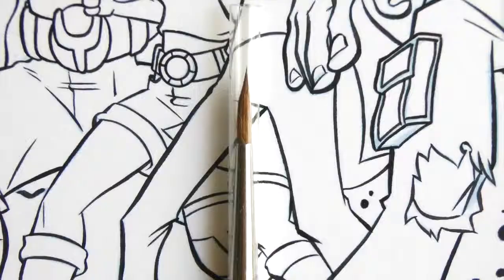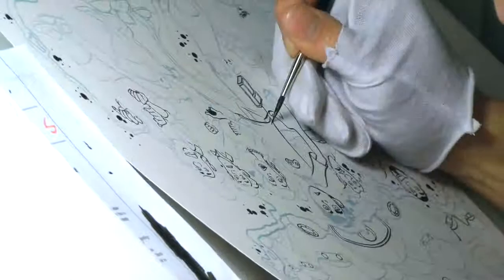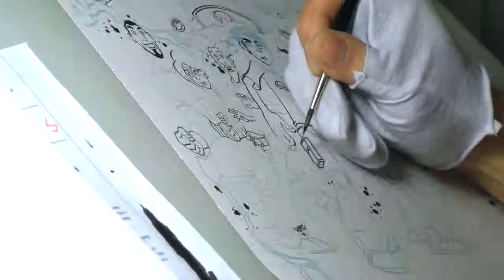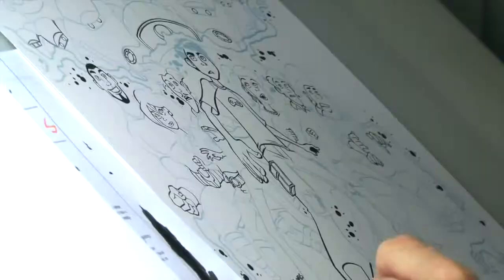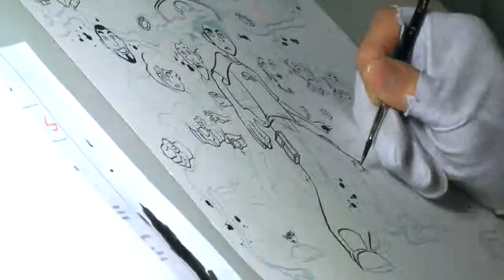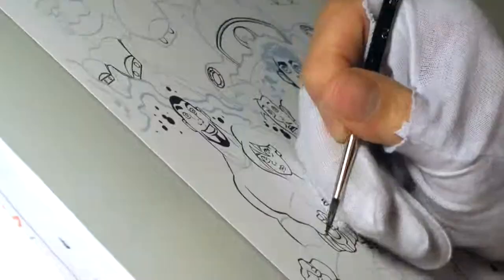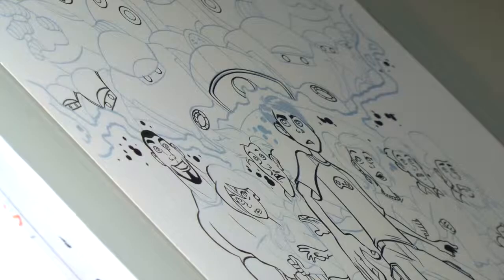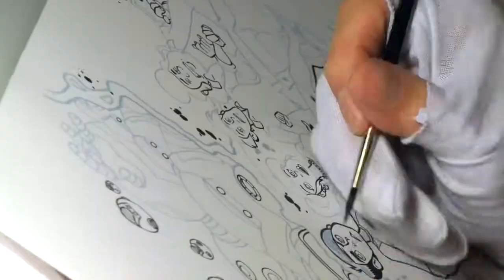Inking a Supertemporal Pinup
Howard M. Shum inks a Supertemporal pinup penciled by Matthew Humphreys.